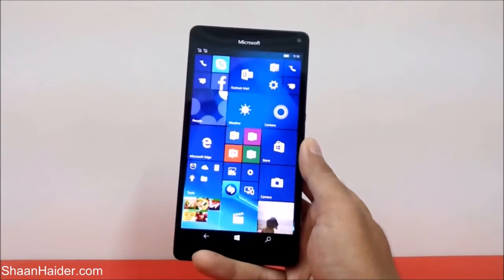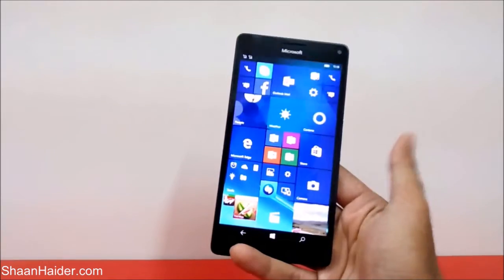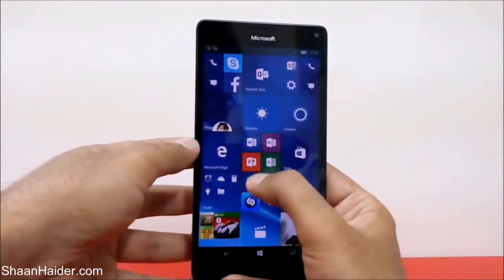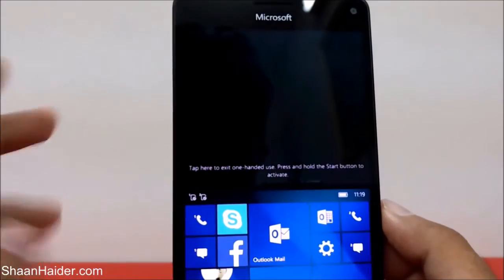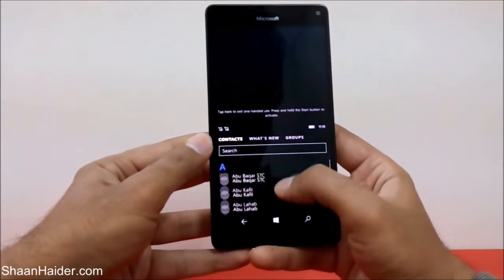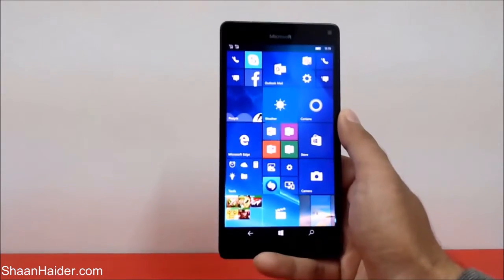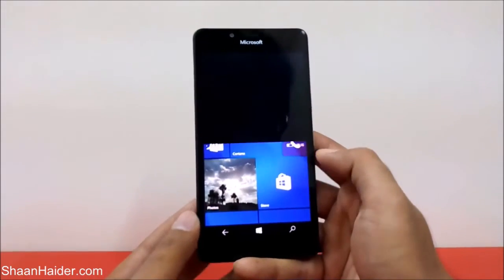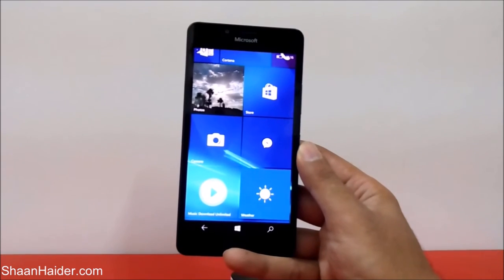How to Use "One Hand UI" on Lumia 950, 950 XL or ANY Windows 10 Smartphone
A tutorial about how to use "One Hand UI" on Lumia 950, 950 XL, 650, 930, 1520, 730, 830 or any Windows 10 Smartphone